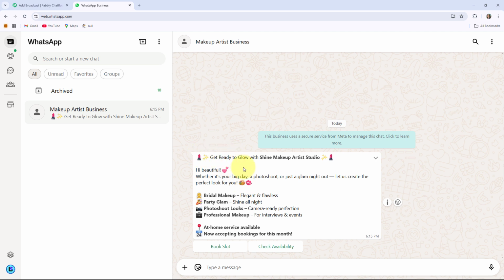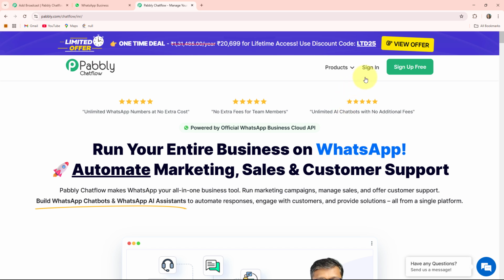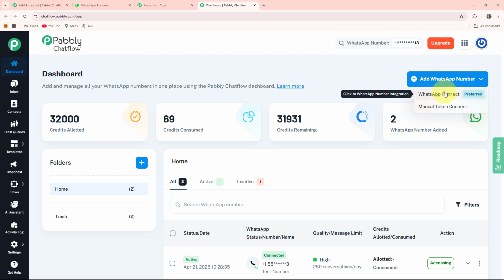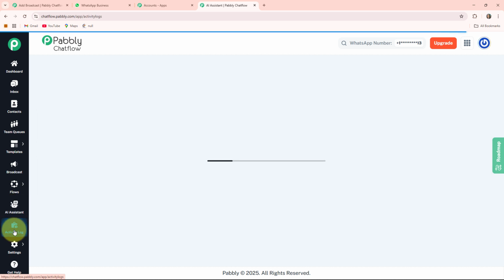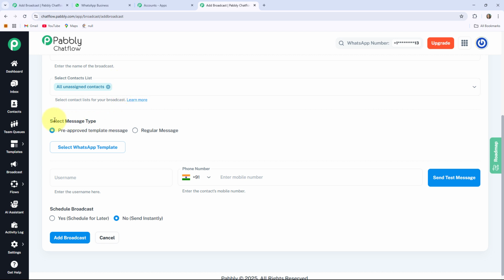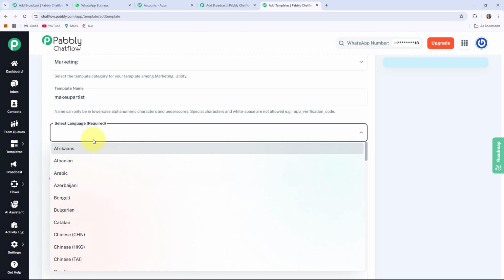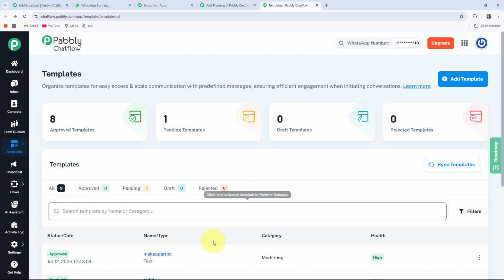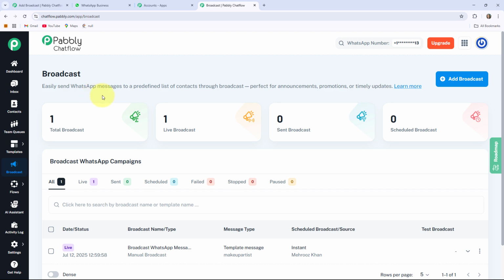How to Broadcast WhatsApp Messages for Your Makeup Artist Services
Looking to elevate your makeup artist services through effective communication? In this tutorial, we'll show you how to broadcast WhatsApp messages to keep your clients informed and engaged!

🚀Join us as we cover:

✅ How to create stunning broadcast messages that showcase your services
✅ Tips for segmenting your audience to personalize communication
✅ Step-by-step guide on scheduling messages for timely updates
✅ Best practices for creating compelling visuals and text for your broadcasts
✅ Strategies to boost client engagement and drive more bookings

Unlock the potential of WhatsApp for your makeup business and build lasting relationships with your clients! 💄✨